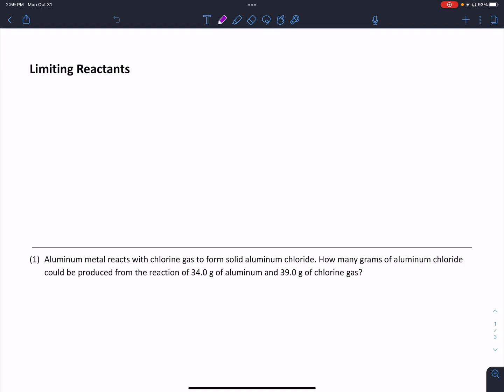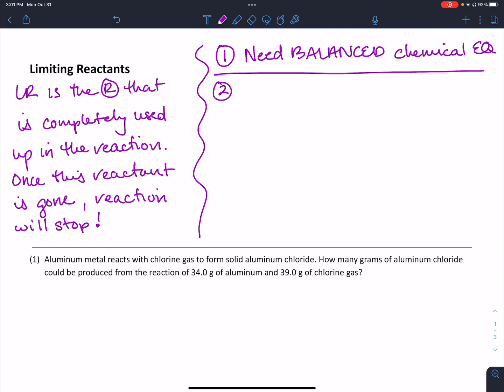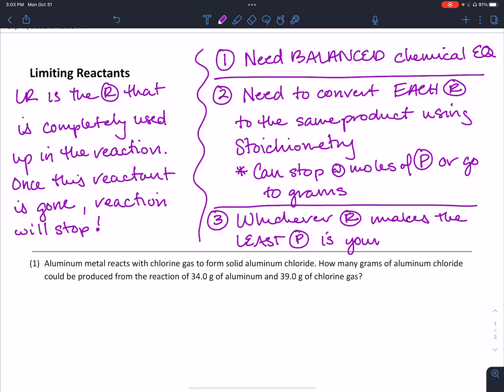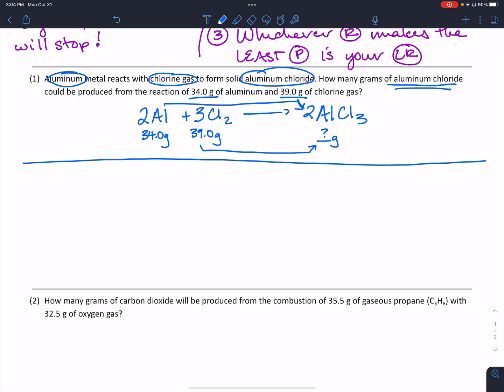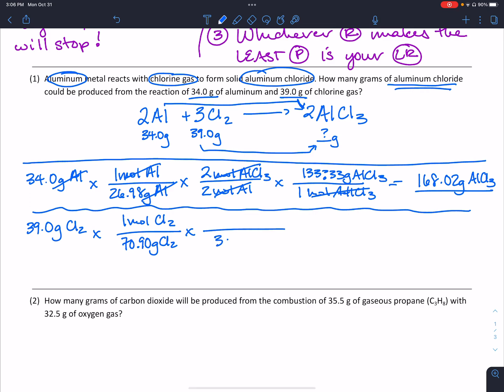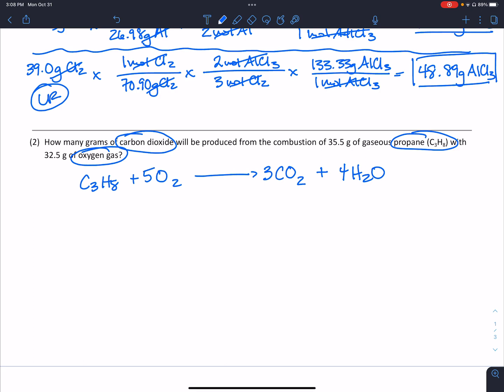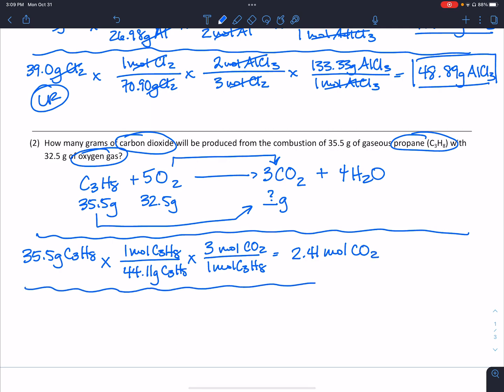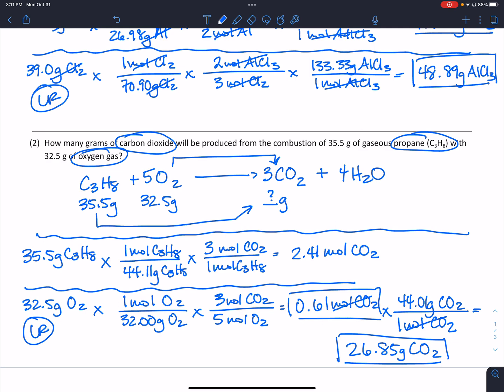Chem Calculations Limiting Reactants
Screencast covering the determination of the identity of the Limiting Reactant and the amount of product that will be produced.